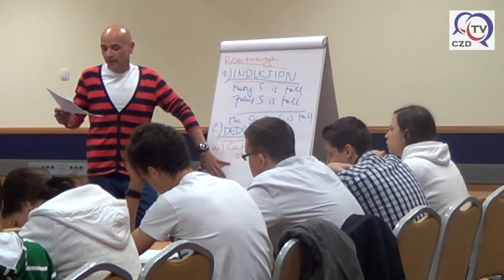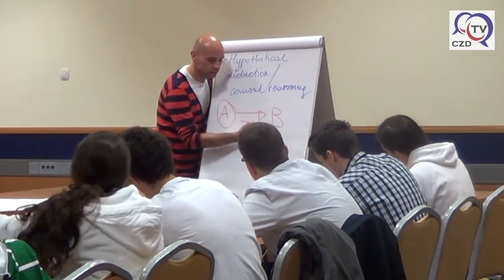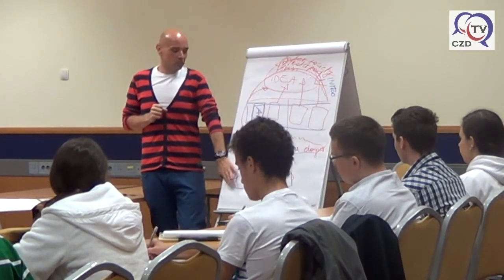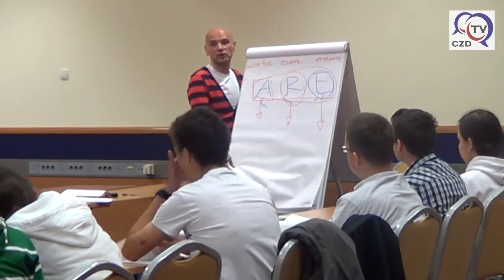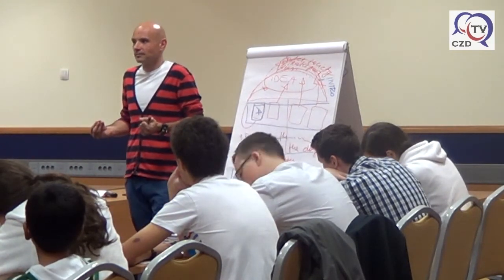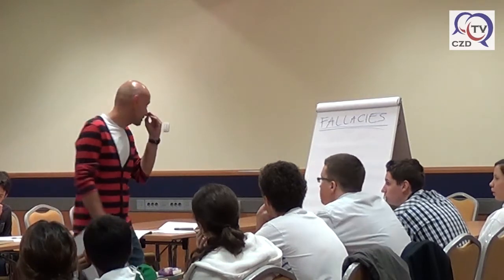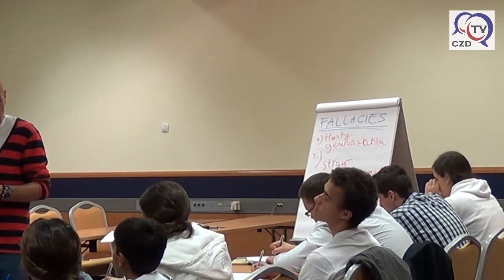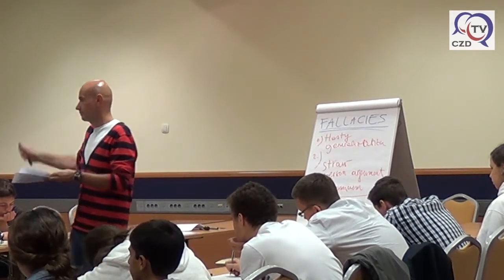What Do You Need to Know About Argumentation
Jernej Podgornik explains argumentation at the World Schools Debate Academy in Kranjska Gora, Slovenia.

Martin Rezny (WSDA TEAM)